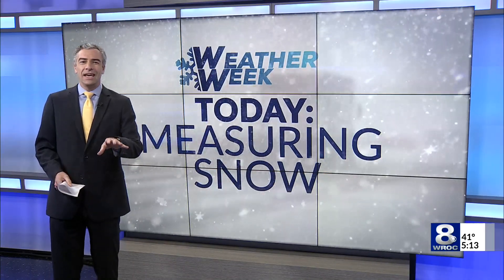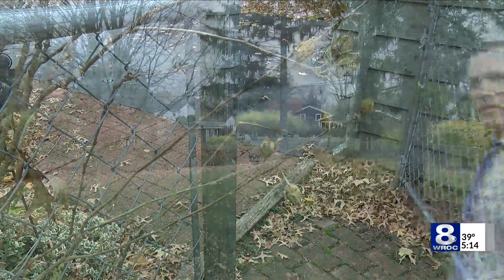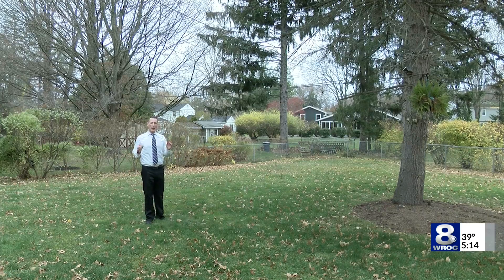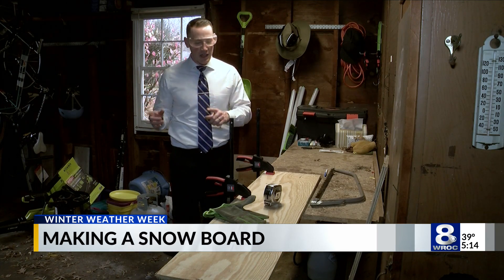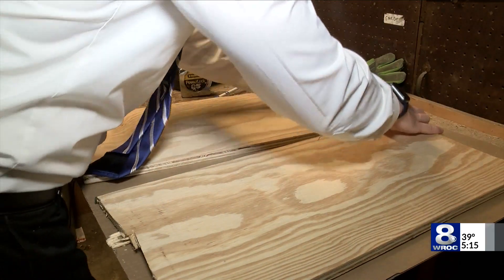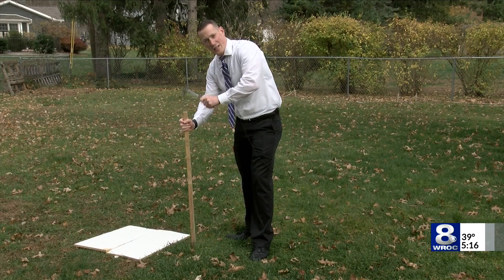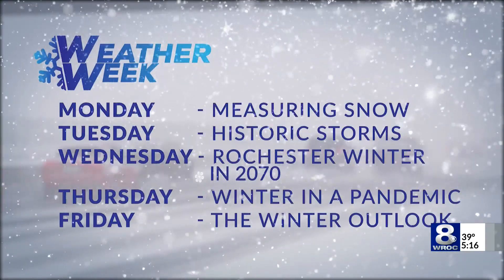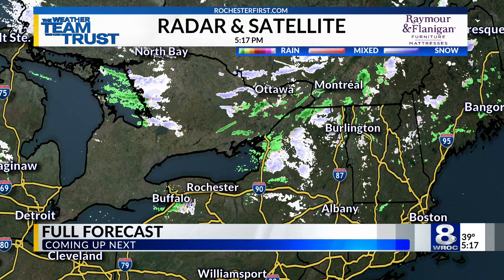Making a snow measurement board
This is an instructional 'How-To' video on how to measure snow.